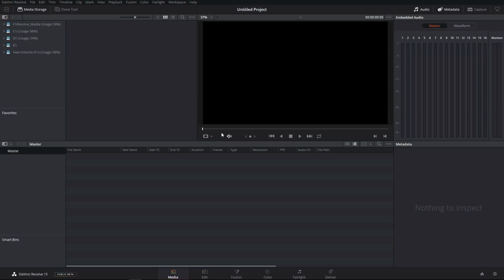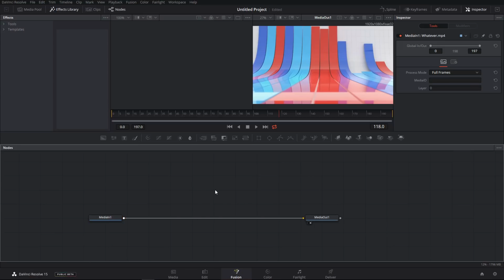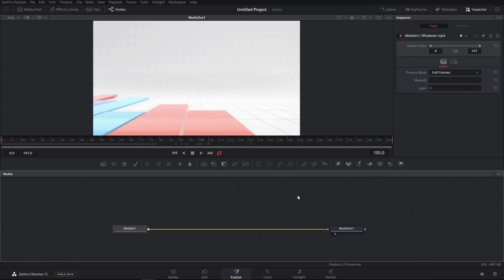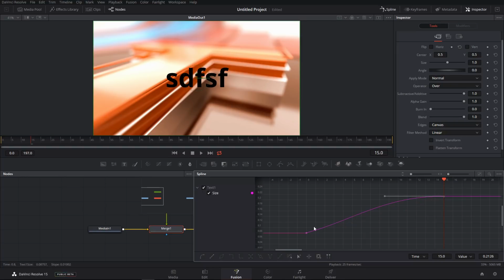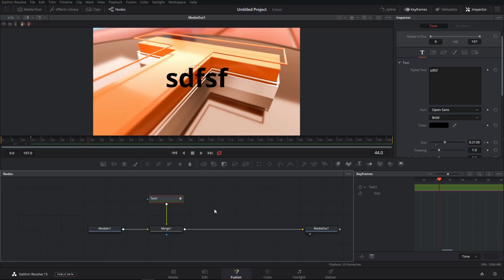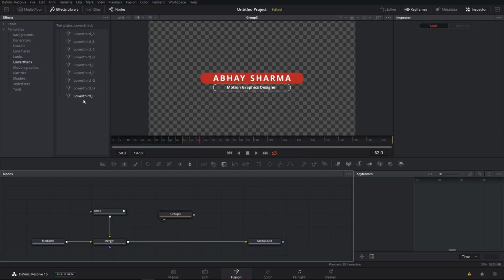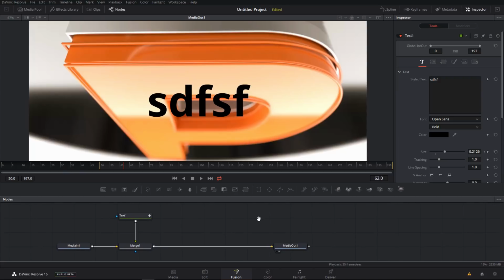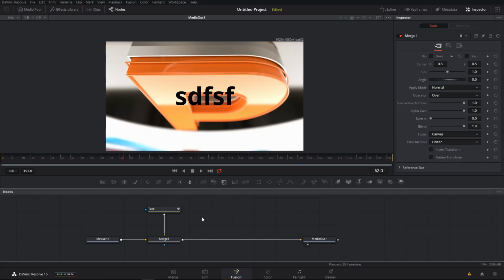Davinci Resolve 15 Fusion Integration Part1 | Things I don't like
In this video, I will be talking about things I don't like about fusion integration in DaVinci resolve 15.